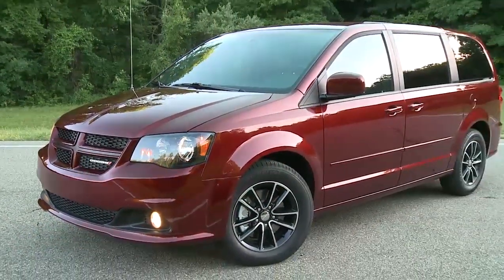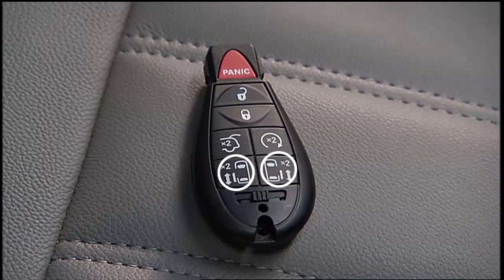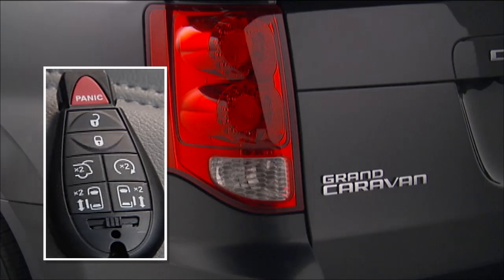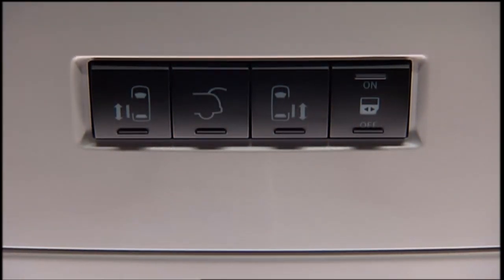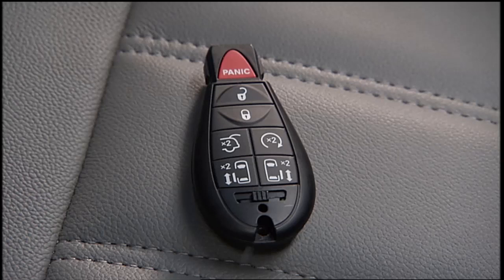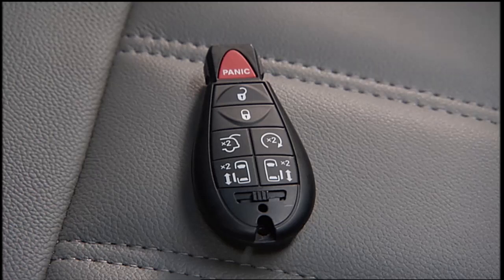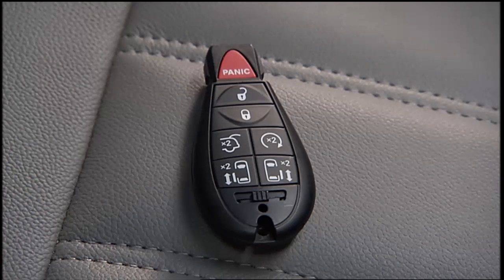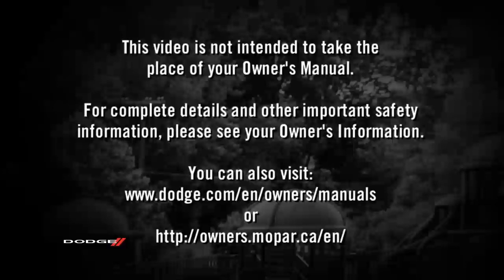Key Fob-Key fob programming to unlock 2017 Dodge Grand Caravan using the keyless entry car fob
Learn how to lock or unlock the doors and open the liftgate on your 2017 Dodge Grand Caravan using the keyfob provided. The fob allows for keyless entry and also features an emergency key in case of key fob failure. The emergency key is great if you want to valet park your 2017 Dodge Grand Caravan. The key fob programming can also be used to remote start the vehicle.